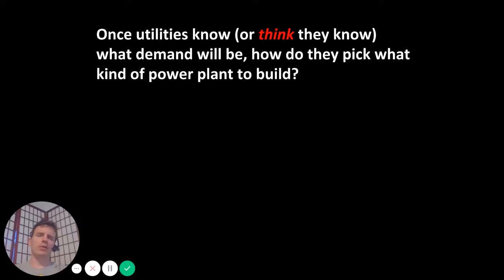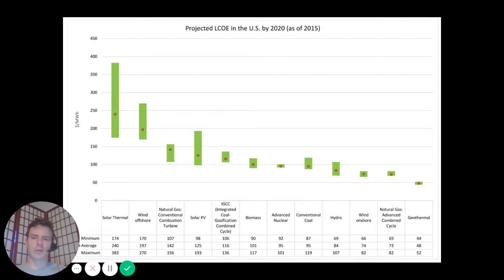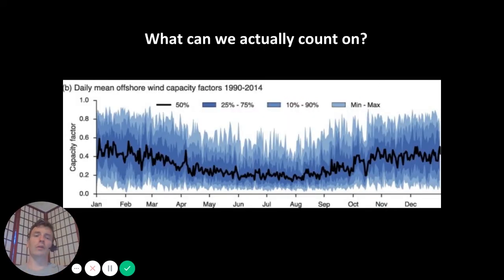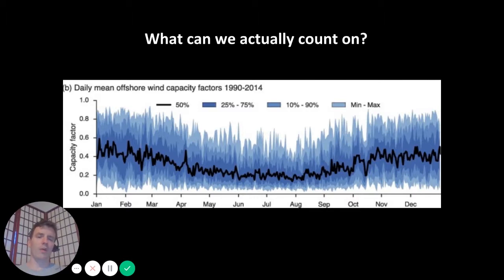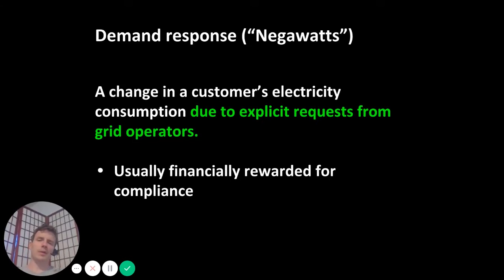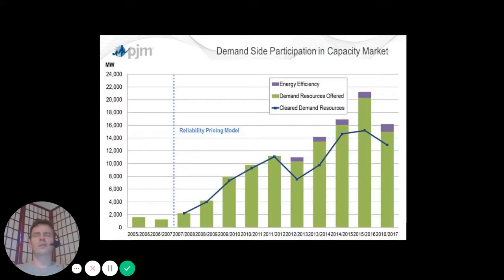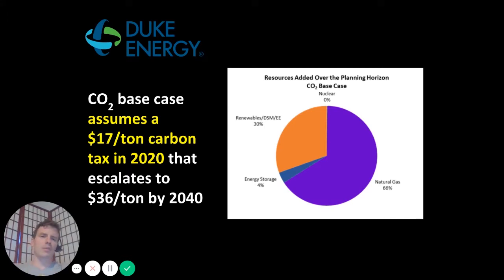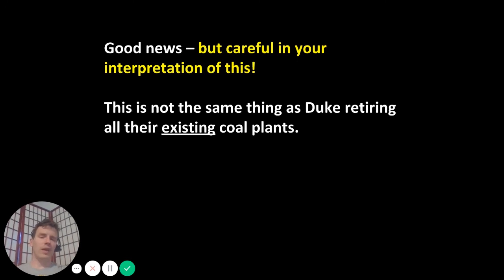ES 300 - Inside an Electric Utility: Long Term System Planning - Deciding What to Build next